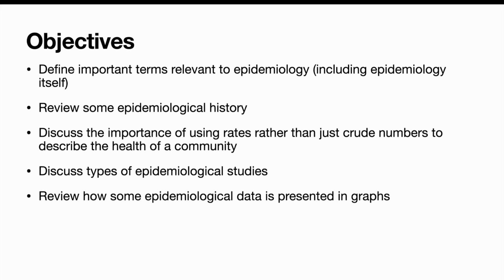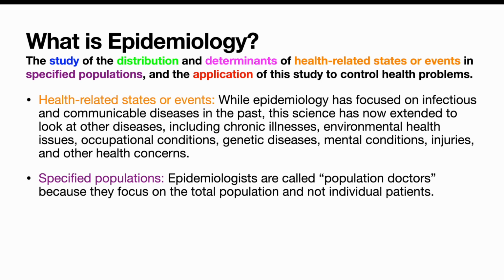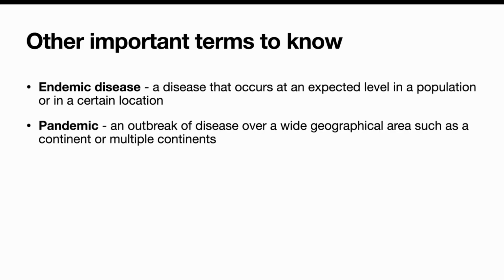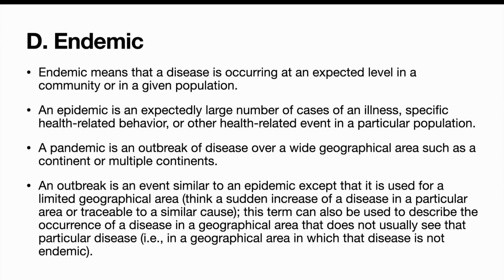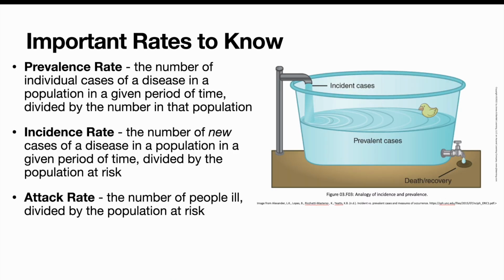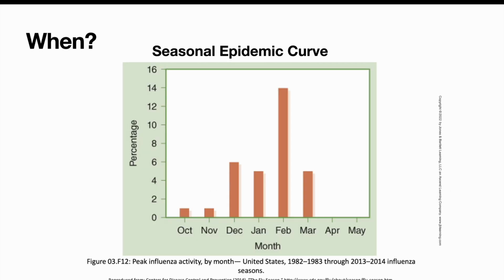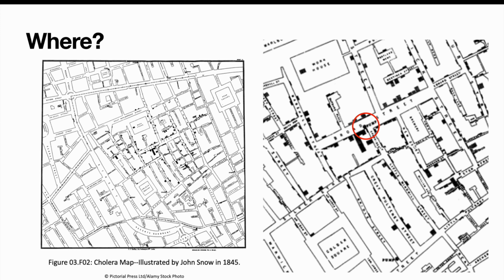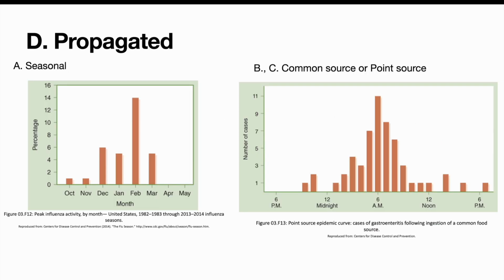Epidemiology: The Study of Disease, Injury, and Death in the Community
A presentation to accompany chapter 3 of McKenzie’s An Introduction to Community and Public Health.

Seabert, D., Mckenzie, J. F., & Pinger, R. R. (2022). An Introduction to Community & Public Health (10th ed.). Jones & Bartlett Learning.